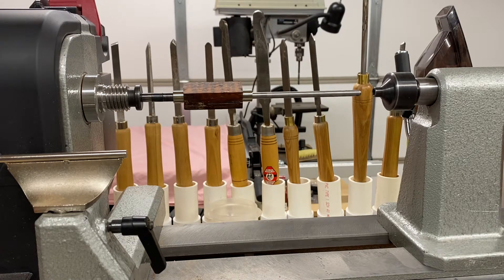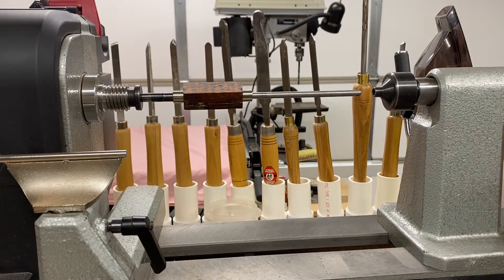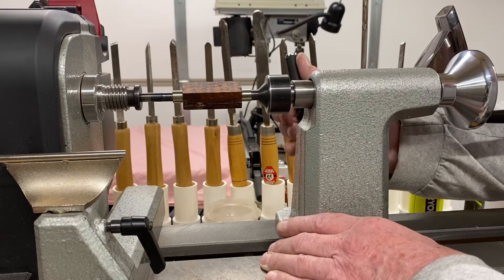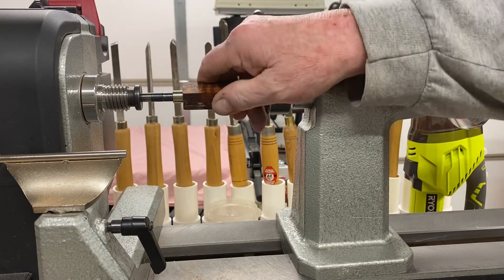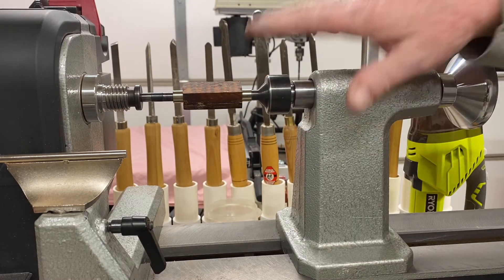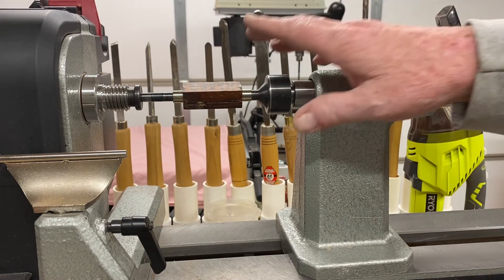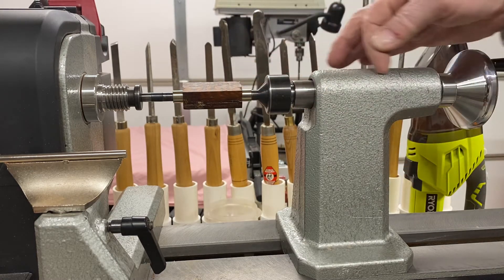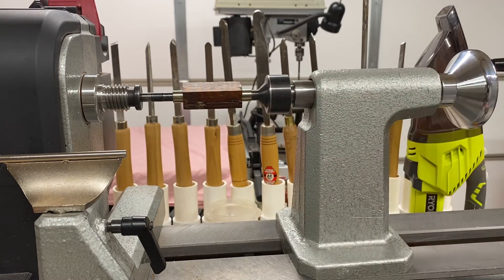What mandrel to use?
Pass thru mandrel for pen turning